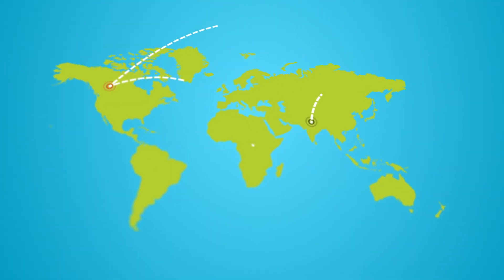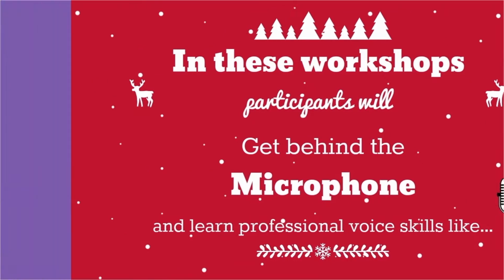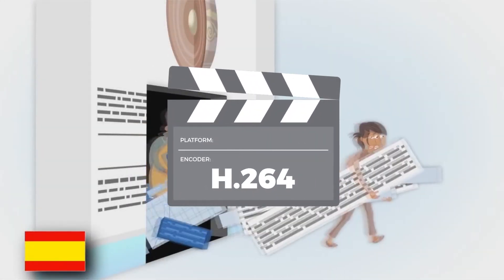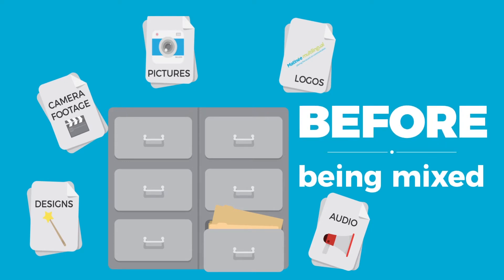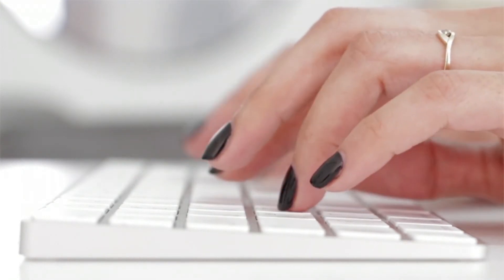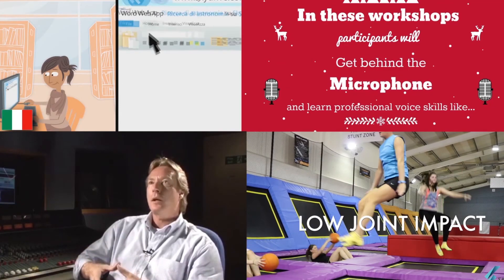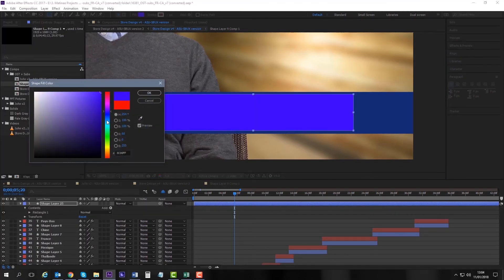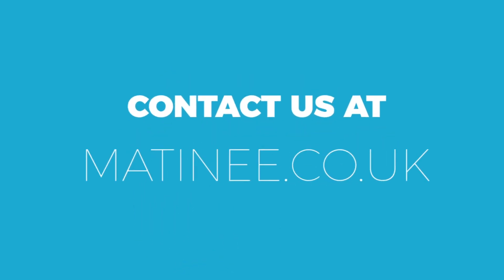How Matinée Translate Text That is Part of the Video Image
Do you have a video that needs translated?

Is there on screen text or graphics within the video?

Not too worry - it's possible to translate this text so that your target audience will be fully immersed in regards to the video language.

In this video:

- Example of text in a video (00:24)

- What are source files? (01:45)

- What source files are not? (02:43)

- How do you translate on screen text without source files (03:28)

Want us to take a peak at your video?